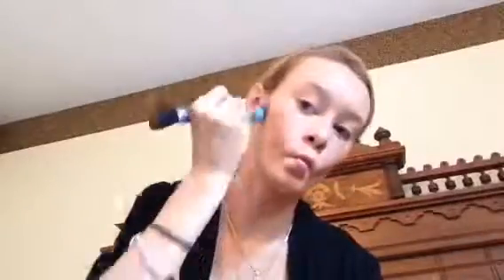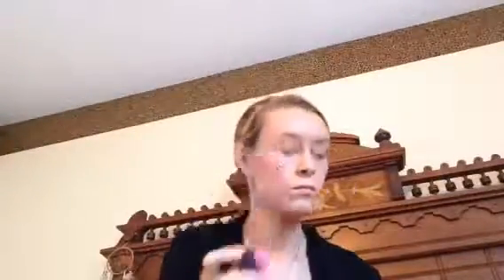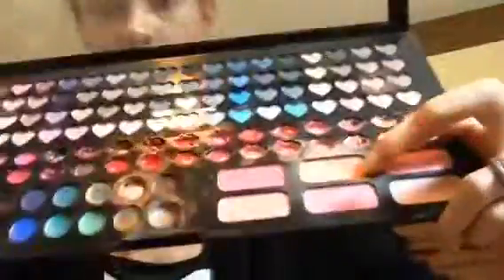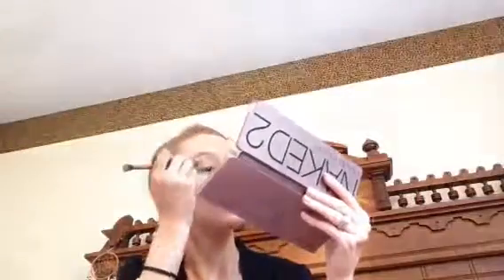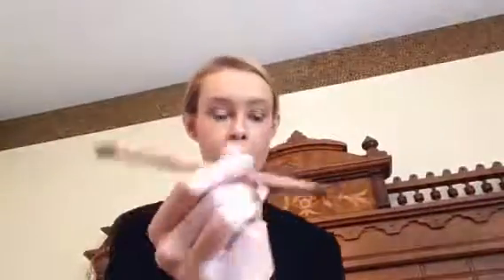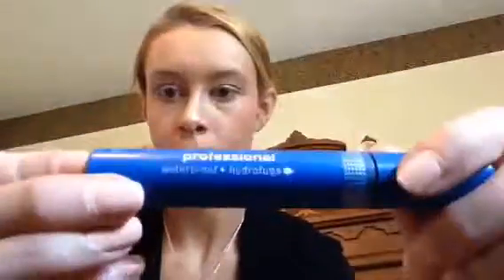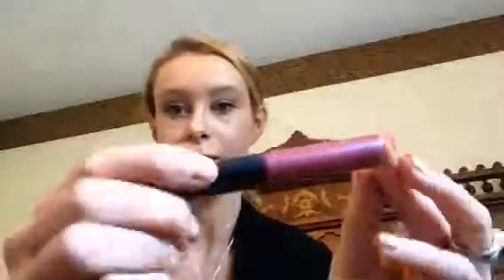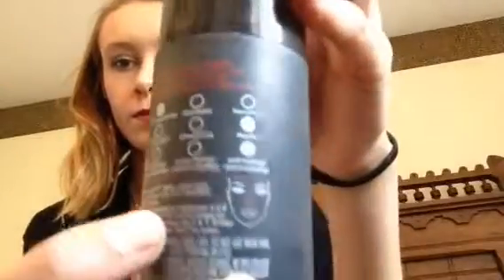Mermaid Makeup Tutorial!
This is my every day mermaid makeup! Most of it is waterproof! This is also my entry for talent Tuesday!